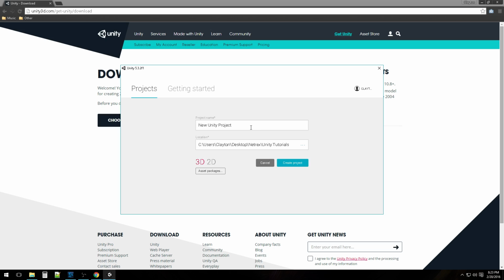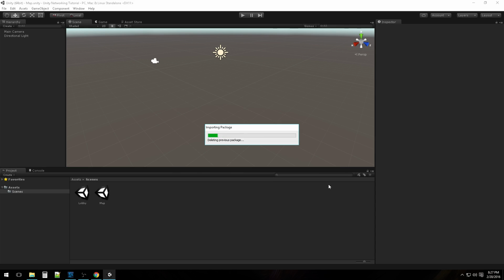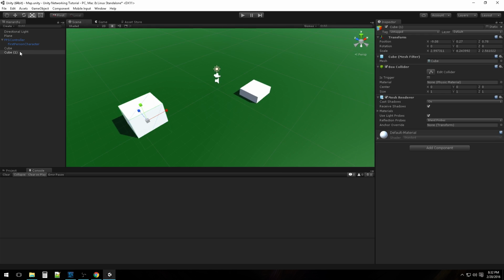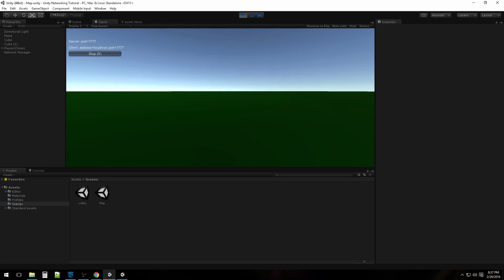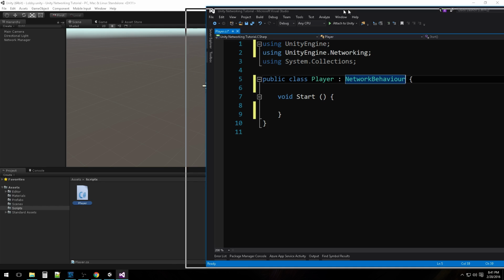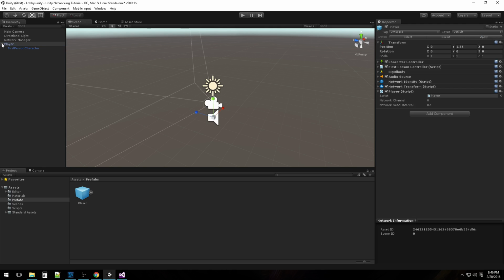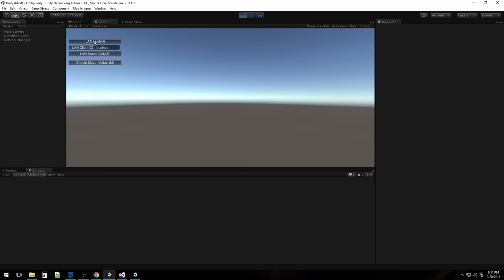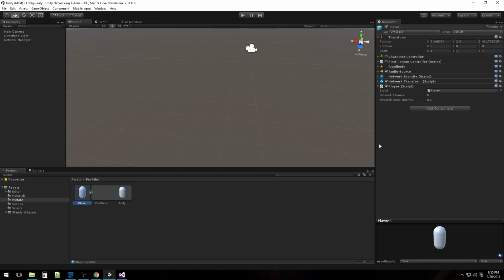Unity 5 UNet Networking Tutorial Chapter 1 Part 1 - Spawning a Player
In this tutorial I show you how to use the new UNet (Unity Networking) system to spawn players into a basic networked match.

About the Series:
In the first chapter I intend to show you how to use the basic networking components included with Unity5 to get a basic multiplayer game setup with players, stats, death, and respawn.

In the second chapter we will look at implementing better players (models and animations), and setup a match making service to track match results, and other stats such as players XP, kills, deats, etc and persist them to a web based service we will create together.